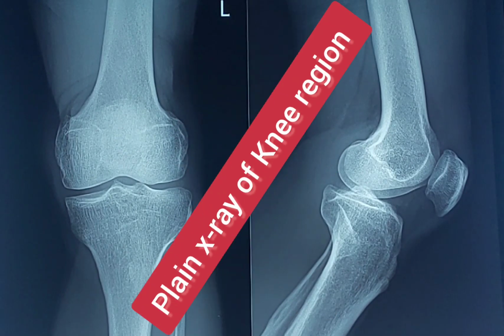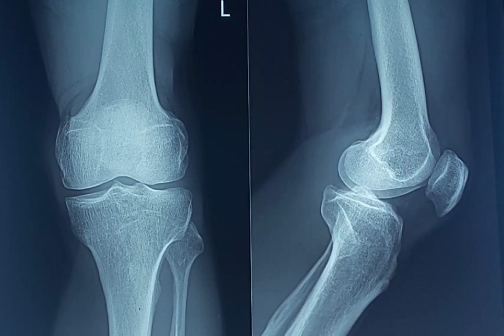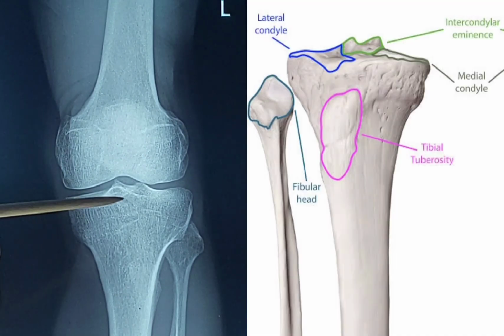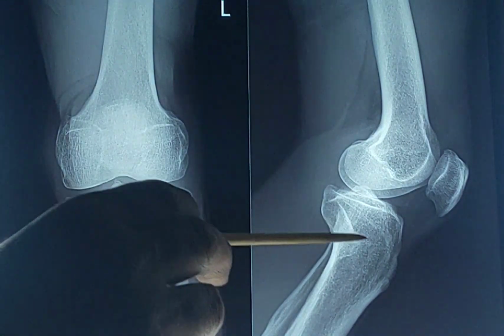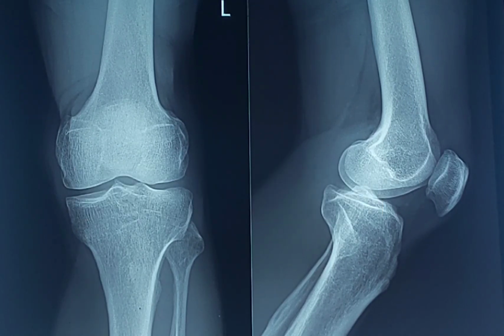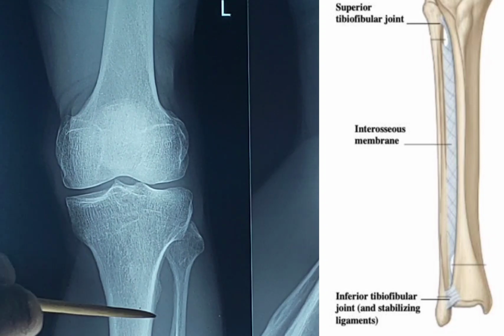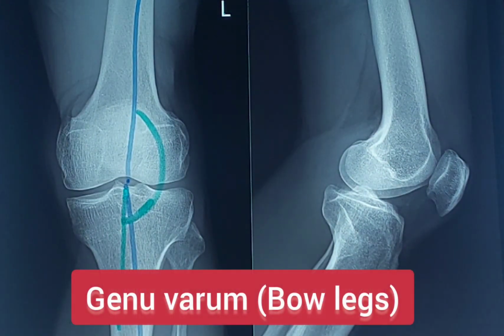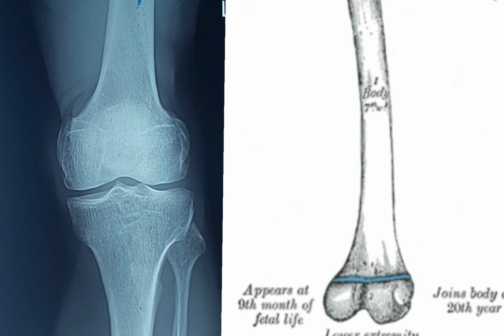X-ray of Knee region l Exam-based discussion l Applied anatomy l Professor Tapan Kumar Jana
Next video will be on plain x-ray of ankle and foot